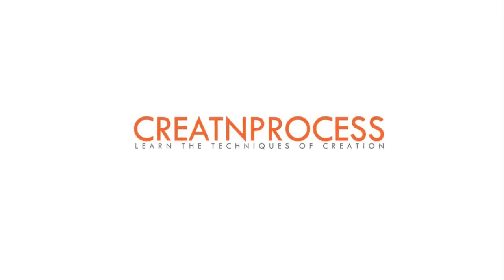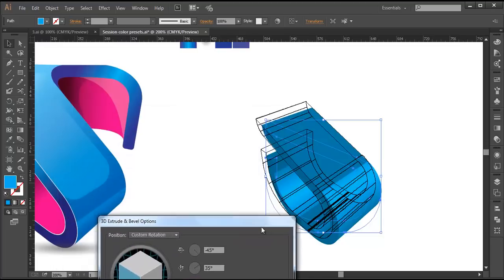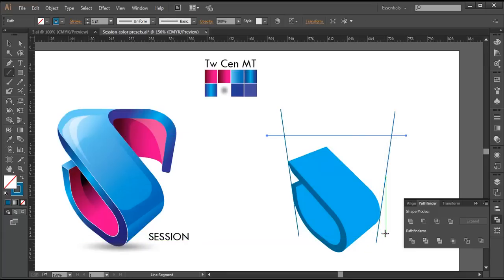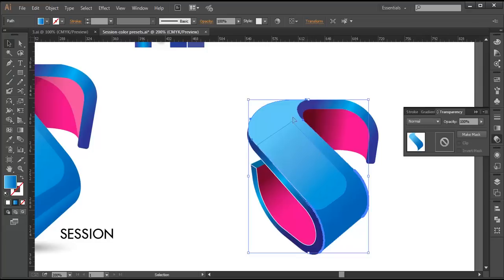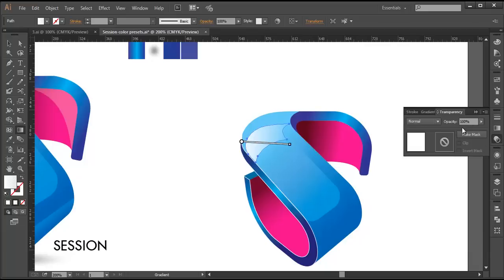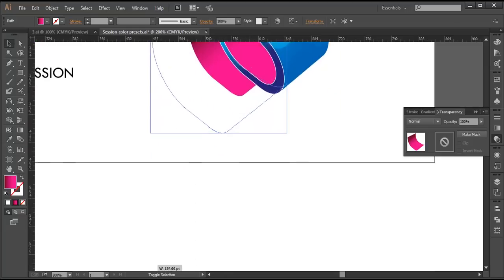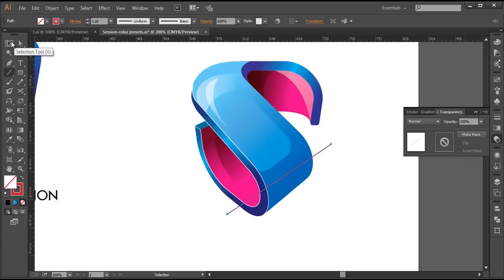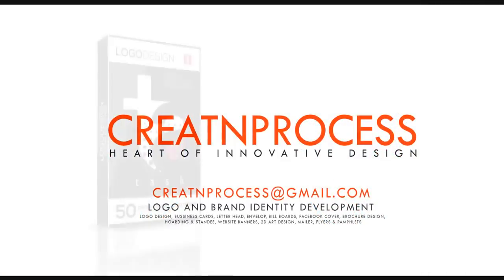Session Logo Design - Adobe Illustrator cc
Today we will working on another 3D logo design. We have got the alphabet S which has got 3D perspective view and also nice 3d depth and glossy effect. So to design this logo we will first use the rectangle tool and create out the basic shape of this lower design. Then with the help of extrude and bevel option, we will create out the basic structure. After that using the pen tool, line segment tool and shape builder tool we will create out the upper design and do some tweaking. Now fill up the gradient color and finally add up the 3d depth, shadows and glossy effects. Check out  the video for further details.

▲Gumroad Store!

▲Creatnprocess Channel!